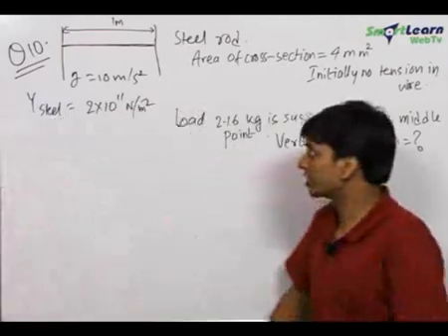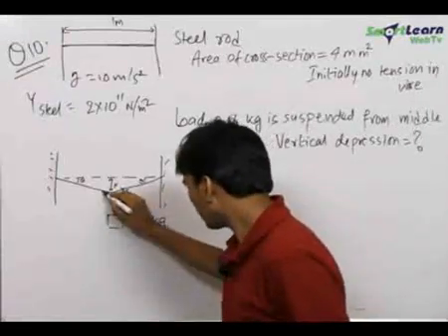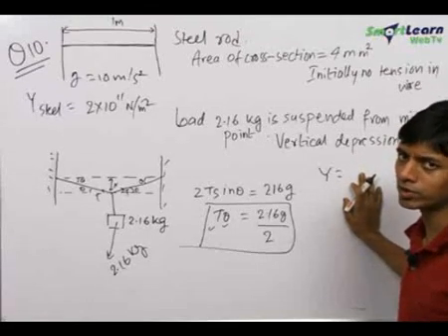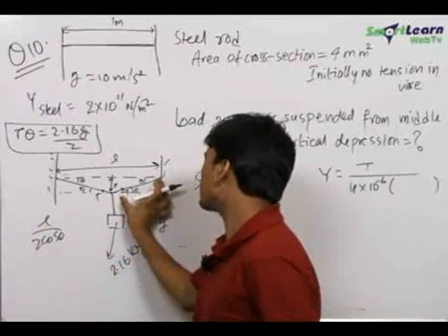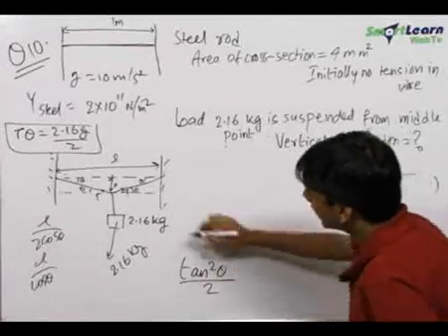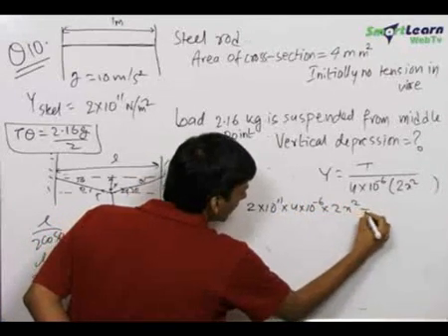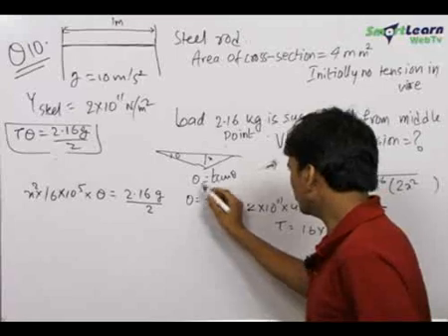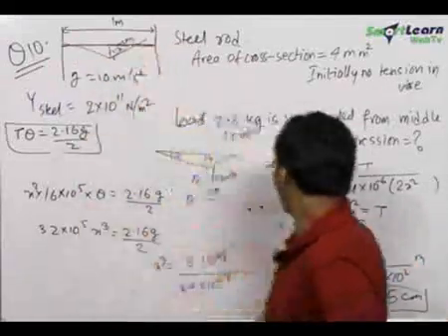Properties of Solids - Elasticity - Problem Solving 3